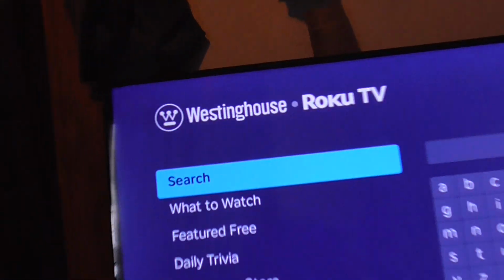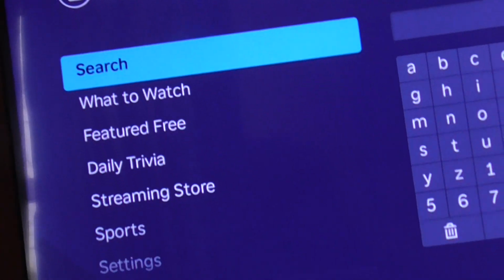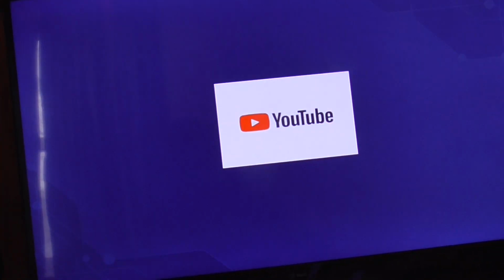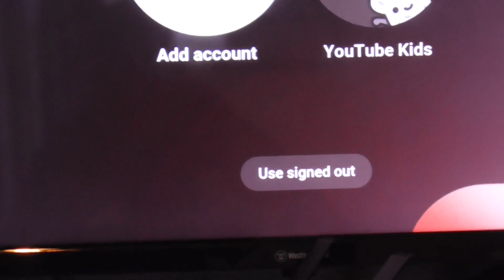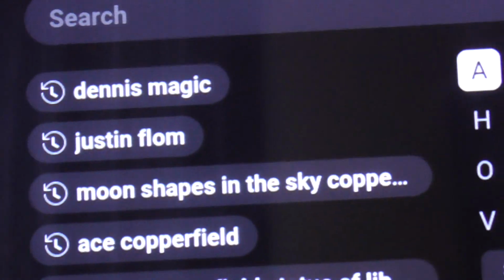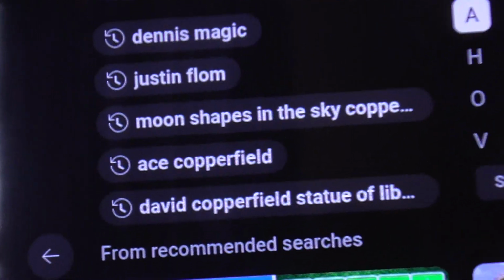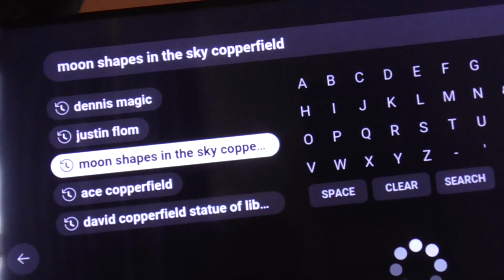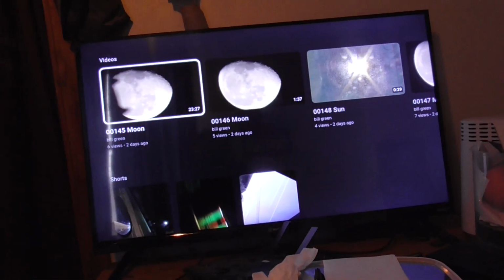moon shapes in the sky copperfield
@Alex_xavier958 i have Steven Brundage cube 3 Rubik cube plus lecture video      sam for Sam Hung crazy sam solve   and now i just need Kev g and colins callus   is good stuff also   I ordered volume one     of the refraktor     Rubik's cube magic tricks      its taken longer than inspected       I keep asking Bob Scofield   cool  church member at good news Baptist church in Chesapeake Virgina  ktm moto cross    biker sponsored by Honda as a teen boy long ago and illusionist magician  and he says no not come in the mail yet  ps i ask him every Sunday   ps he  helping me    in my  illusion magic tricks by expanding my  knowledge and helping me grow into a   very good illusionist magician  ps i started at age five years old boy    and got saved in Christ at age eleven years old @billgreen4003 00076 moon shapes in the sky copperfield  PS use        mirror or foil mirror      or  Mailes Tails   said use sixty something    Elund musk starlink Wi-Fi wireless  satalights  and Bob Scofield church member friend at good news Baptist church in Chesapeake Virgina and  lady  illusionist Kathryn and Raven    said mirror or foil mirror   and Tommy Story school friend said like star trek use a black laser in a satalight      aimed at the moon and my version is    mirror or stage scrim netting or guy crammers bending light invisibility nanobots meta materials  day time night time cloaking with 3d cloaking combination    added with Venta black shadow projector aimed at the moon and Kenny Rock church member  friend at good news Baptist church in Chesapeake Virgina said just reflect the dark side of the moon in front of the moon   and David Drewrey Duncan  friend   said use a military cloaking balloon high in the atmosphere and beamed a Venta black shadow laser onto the moon   PS Venta Black Absorbs the most light  PS just block out the sun  with any large object to reflect sun light back at the sun    to  darkened the moon  PS Andre Kole in 1970s thought of seven  illusions ways to make the moon  disappear  and he gave it to David Seth Kotkin copperfield  and his illusion crew helpers  its thirty years of hard work  thirty years in the making  for CBS and YouTube Facebook social media   Tik Tok X Instagram  ext.     and Pinterest@LloydB @JasonParkerMagic @StevenBrundage @soildier2010 @MaskedGreenmagician @WilliamMarcelpage @billgreen3138 @goodnewsbaptistchesapeake @auteurAM @MindBlownMagicIllusion @Enchanteur2012 @ironstarduststudio9187 @MagicWeekVideoArchive @MurphysMagicSupplies @magic-tv @curtlow @themagicshowschannel4539 @itsallanillusionxx @AlexPandrea @StevenBrundage